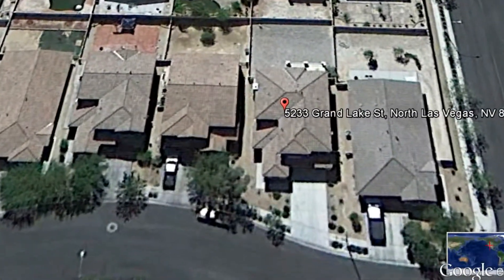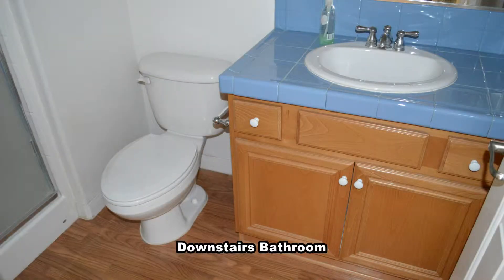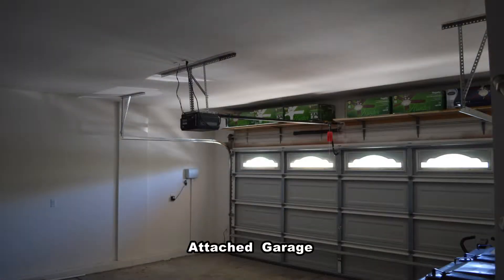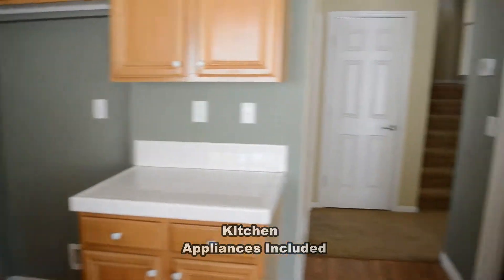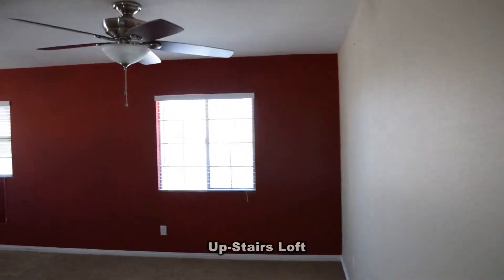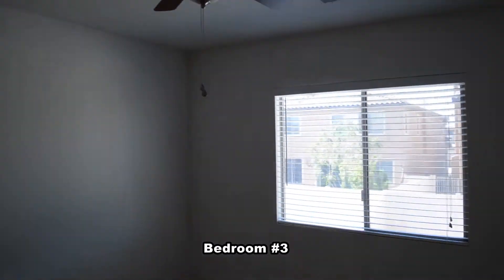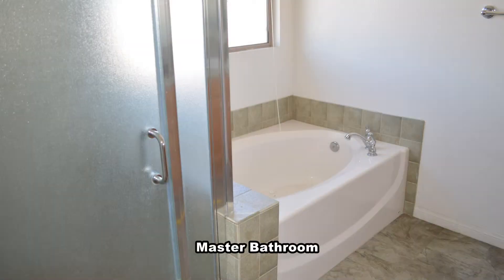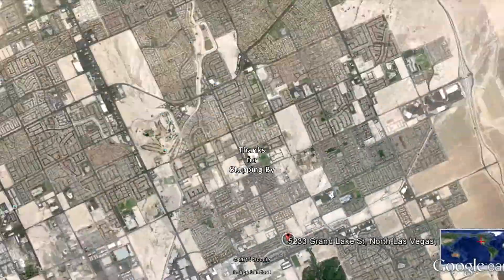4 bedrooms 3 baths